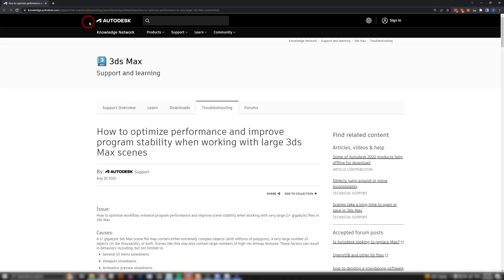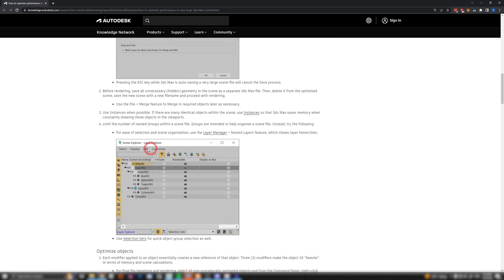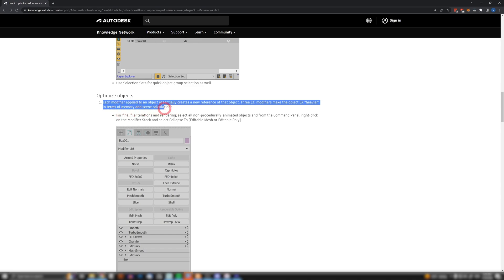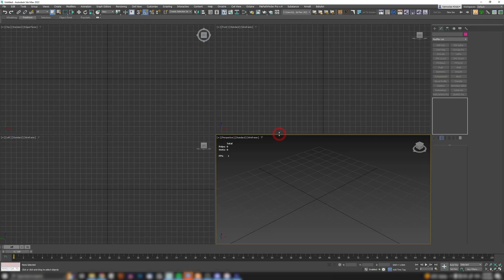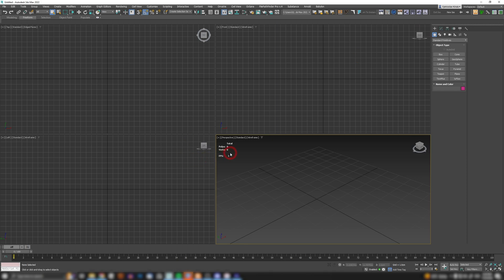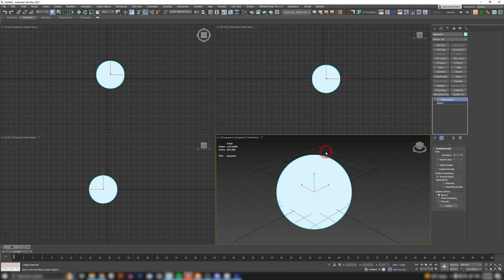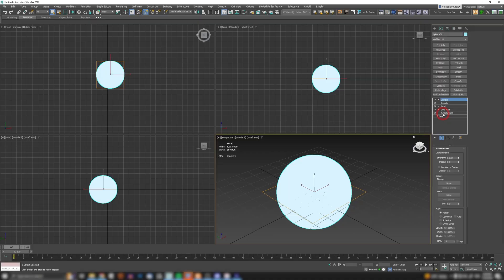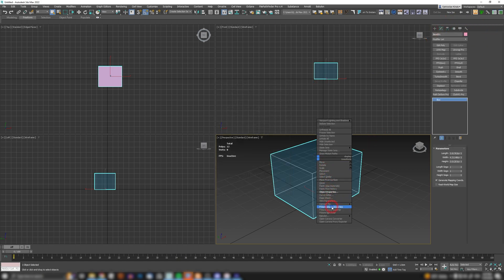What Kind Of 3ds Max Sorcery Is This?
Yo guys, yesterday I found out 2 things.
1) that adding modifiers adds double the weight to an objects in your scene
2) I've found out a magic trick how you can loose 50% of polys with a single click, without loosing a single poly!
I obviously need help, so please help!